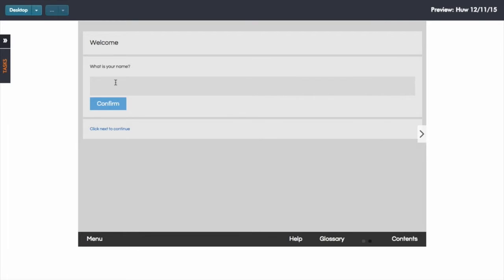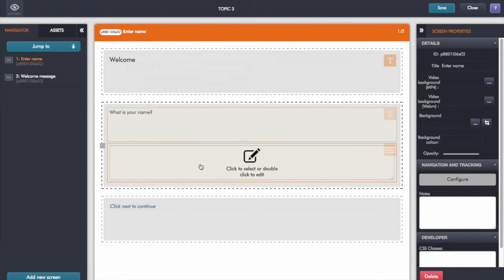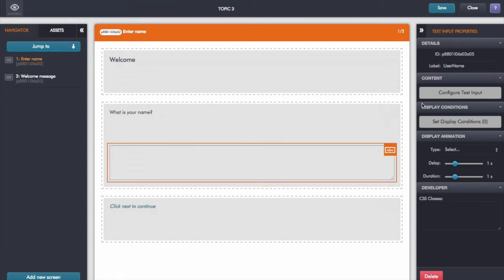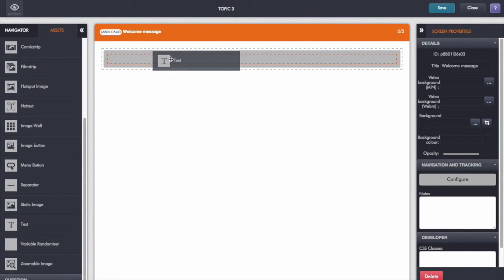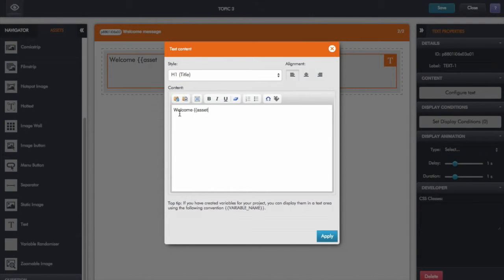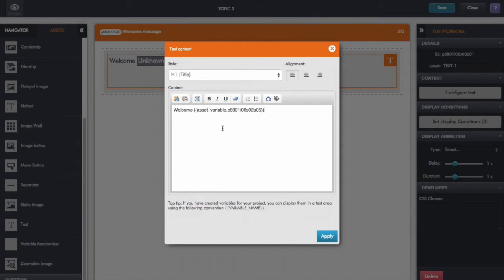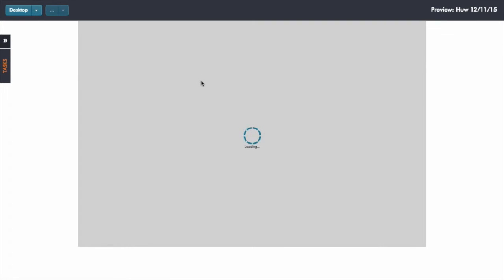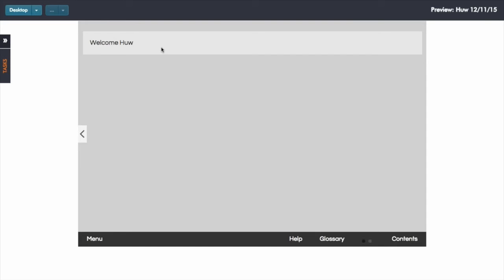Capturing user input with gomo's asset variables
Here's how you can capture what a learner types into a text box and then display it in your gomo course.